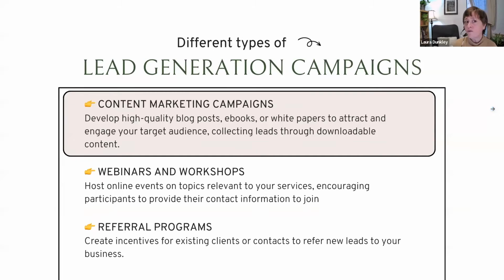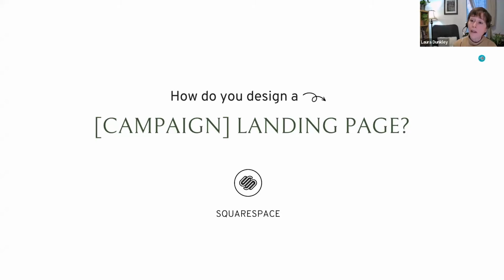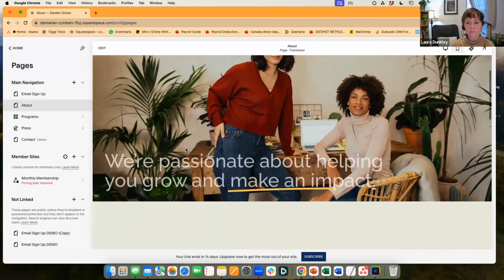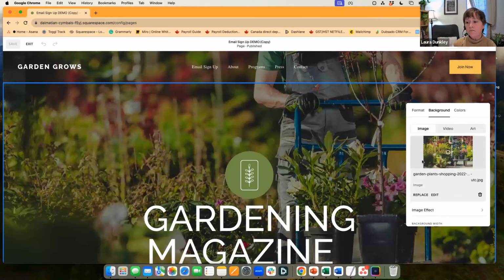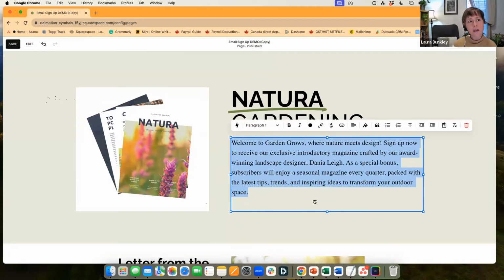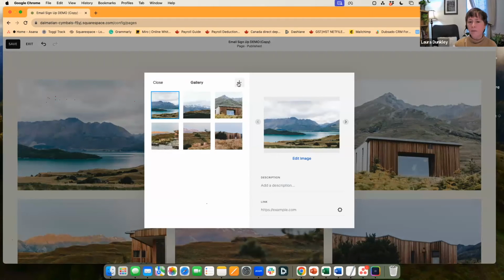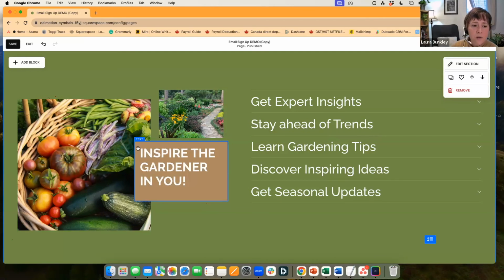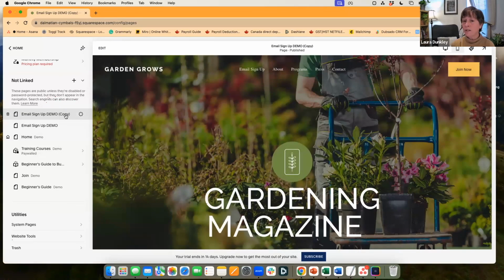Designing a Campaign Landing Page - Squarespace Website Tutorial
This is a step-by-step tutorial on creating a landing page using Squarespace!

This second part in the planning a lead generation campaign series, where you will learn about the benefits of a landing page, when to use one, and what you need to get started.  Then our speaker, Laura Dunkley, will take you through how to design a landing page optimized for your visitor's user experience and search engines.  The example presented is a landing page for a lead generation with the goal to collect email subscribers.

We will present how to create a webpage using the website platform Squarespace.  However, the principles presented can be used across various websites and landing page design platforms, such as MailChimp or a third-party landing page platform, such as Unbounce.

Timestamps
0:00 Introduction on Landing pages
7:20 Demo

If you would like to learn more about GRWE (Get Ready with Entrepreneurs)

To learn about marketing services available to help you build your brand and business,

Get to know our Speaker & the Acorn Studio Marketing team